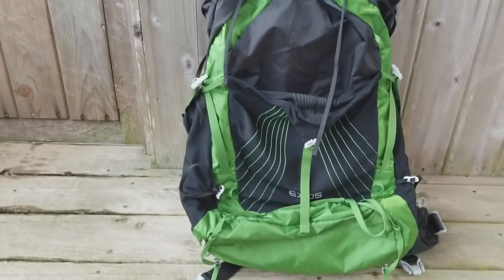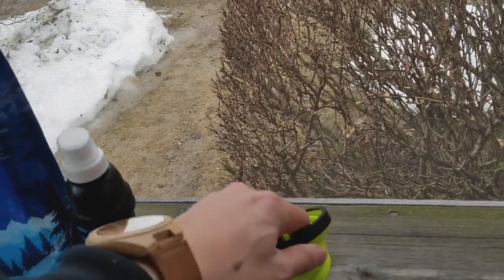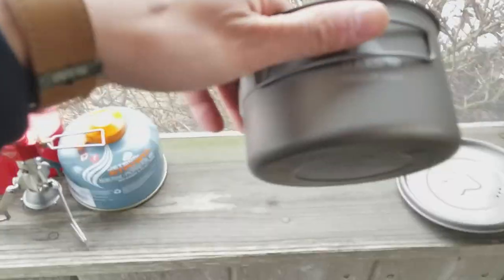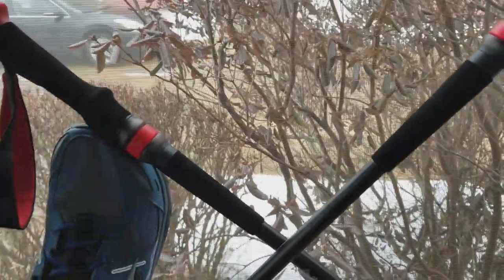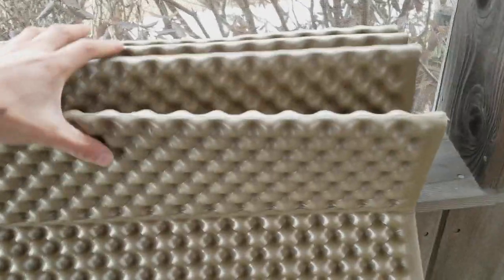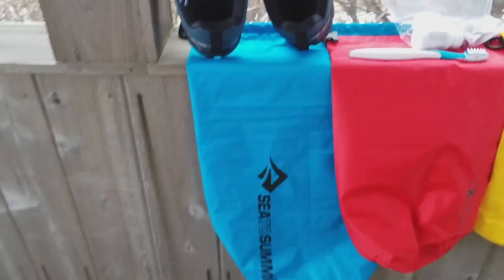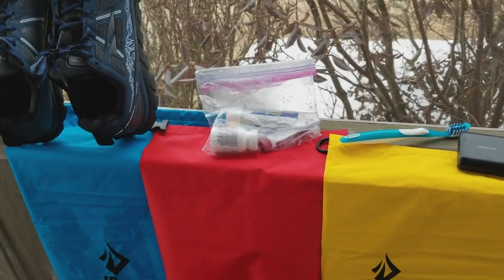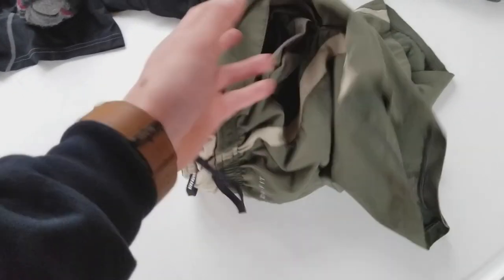Zach's AT Gear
Zach's item he will be taking in his pack!